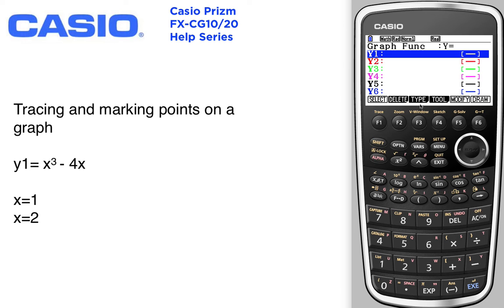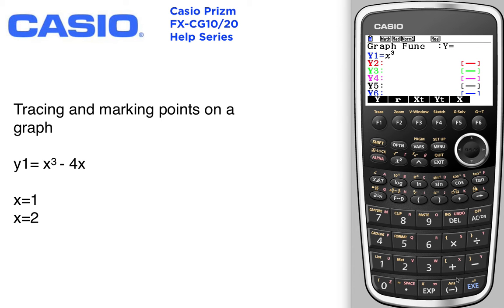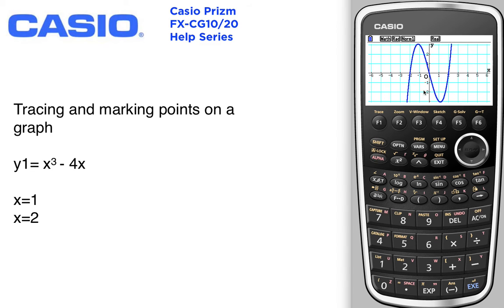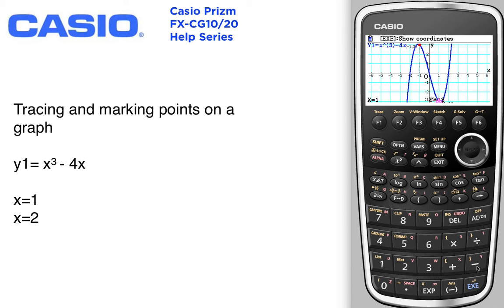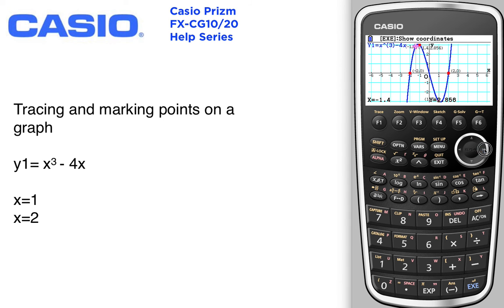Tracing and marking points on a graph